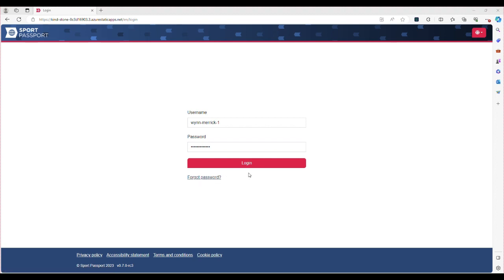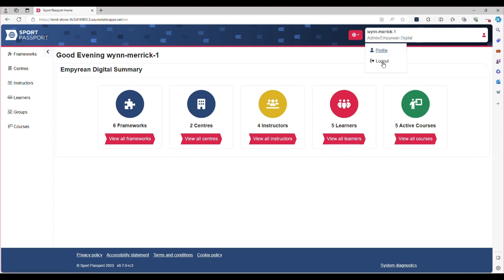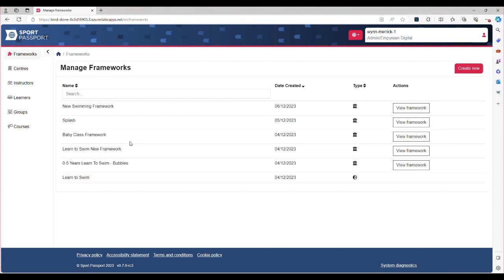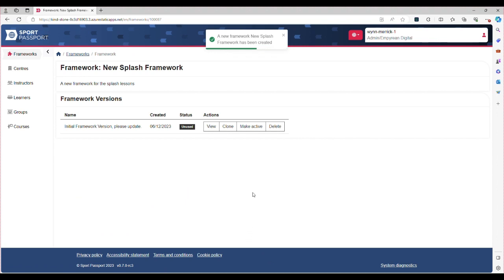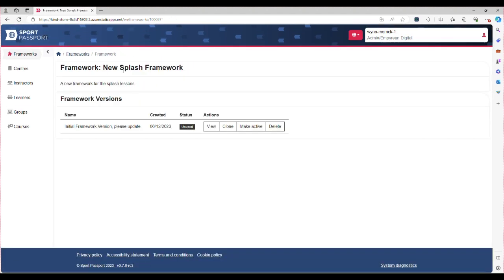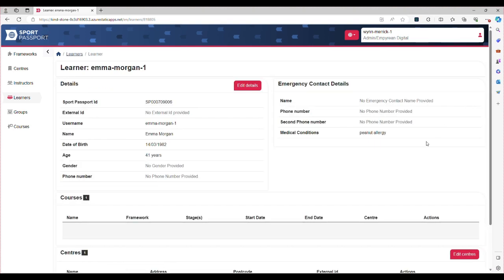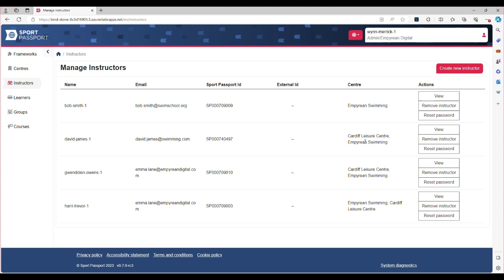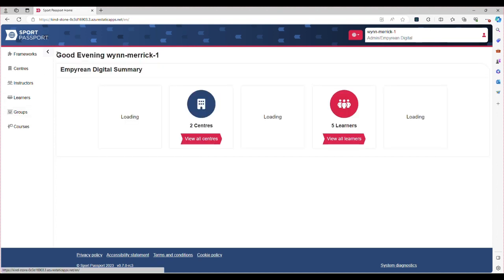Sport Passport 2.0: Provider Admins EA Demo Video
A demo video to show Provider Admins how to use the new Sport Passport 2.0